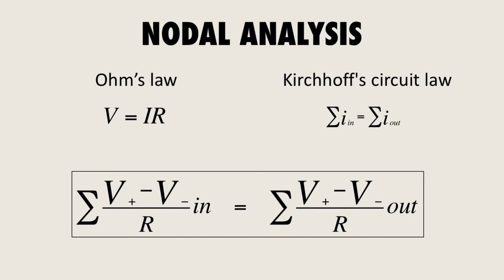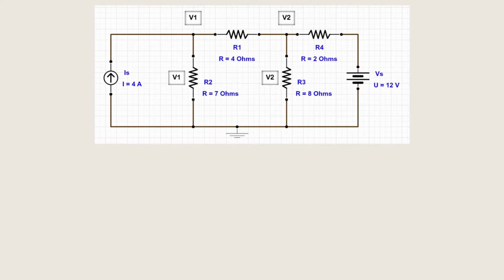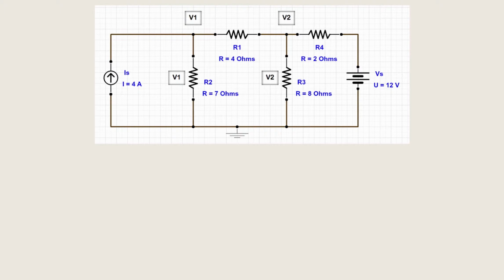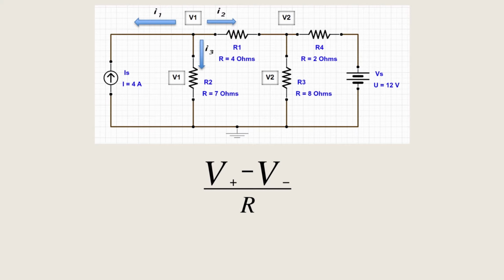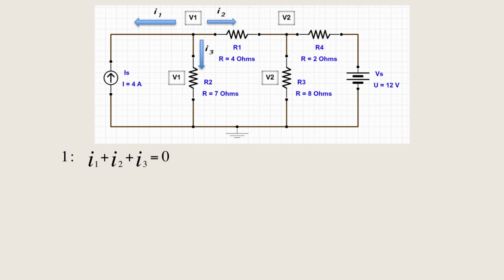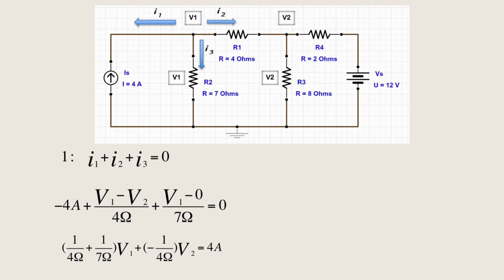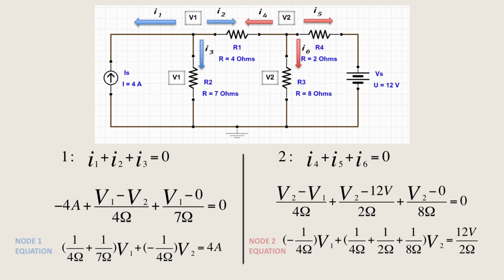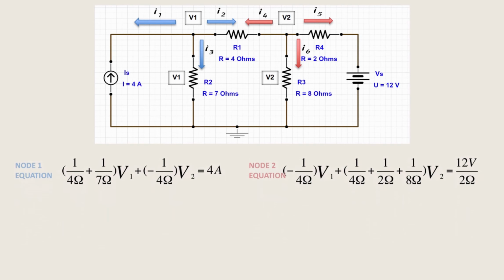Nodal Analysis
Nodal Analysis with example.